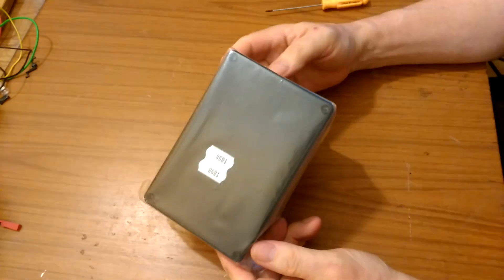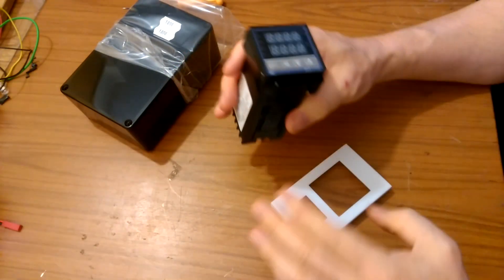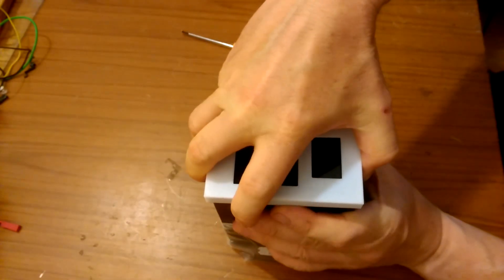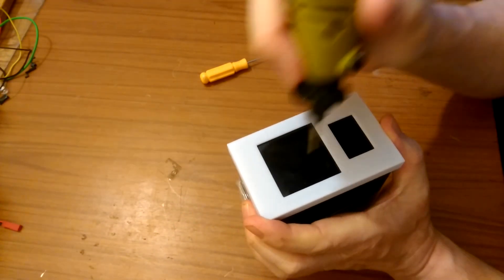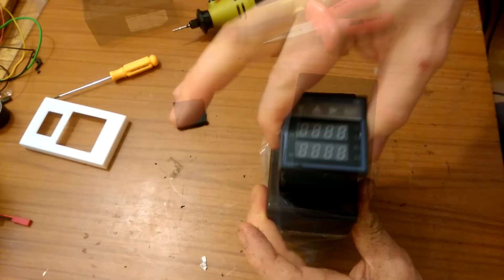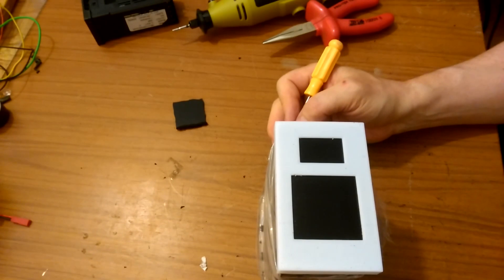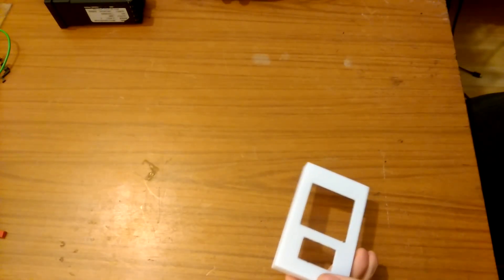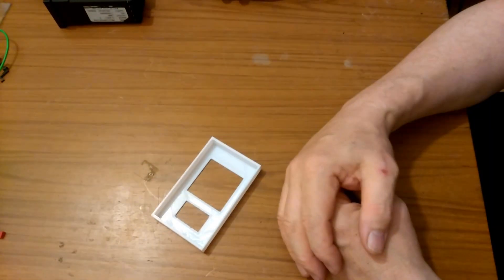Making Accurate Project Box Holes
- and I got lots of helpful advice - thank you.

Recently, I've found a fantastic way to do this for the plastic injection moulding machines I make for sale:

I design then make a 3D printed plastic jig - a template which fits tightly over my project box. In this template, holes are precisely placed. These holes allow me to mark the holes I need in the box with a sharp implement. It takes moments instead of minutes.

That would be good enough, but it gets better.

The jig stays in place while I cut the hole using a rotary tool. The jig protects the box from scratches and unwanted cutter excursions.

It's really fast, totally accurate and provides excellent repeatable results time after time.

This little hack really helps the do it yourself person. You can make holes of any shape and size for your projects. Square holes are just as easy as round ones. The only limitations are what you can design in your CAD package for 3D printing, and how small a space your rotary cutter can get in to.

With a technique as powerful as this, project ideas which would previously seem overwhelmingly complex become entirely feasible.